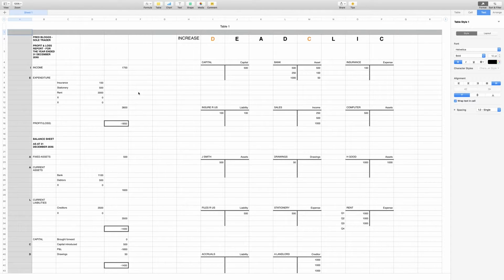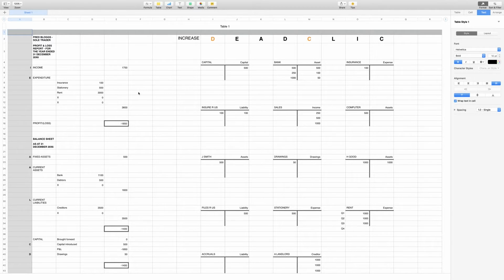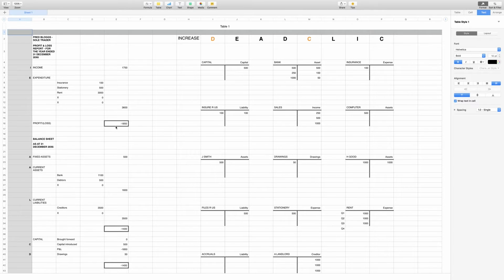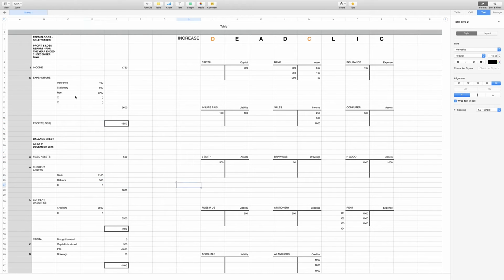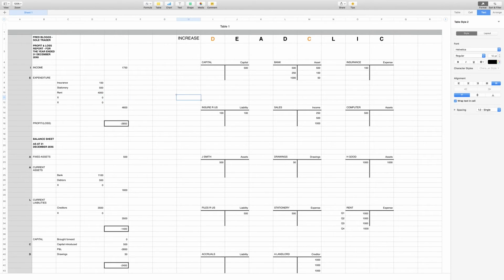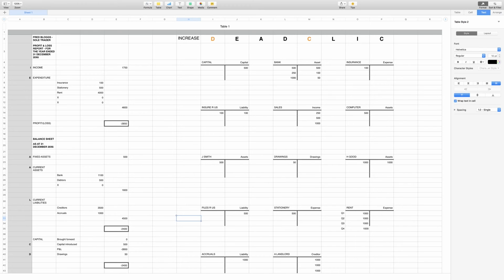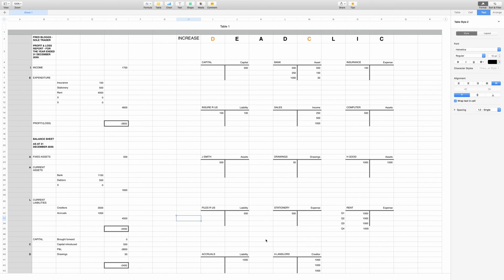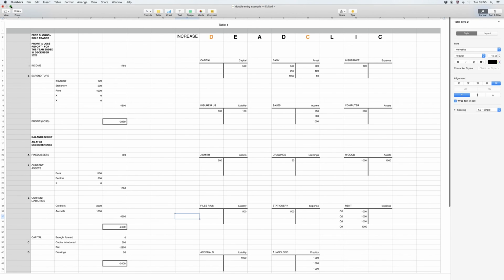Accruals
Accounting Student Network - Working example by Jason Blackman